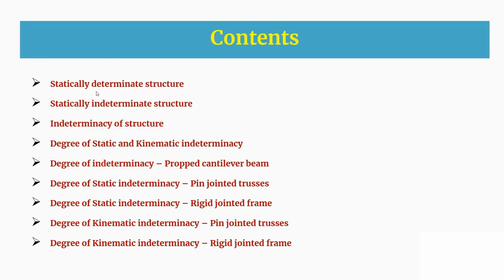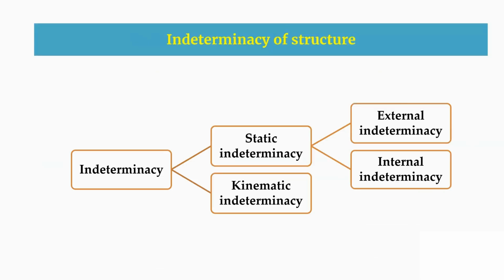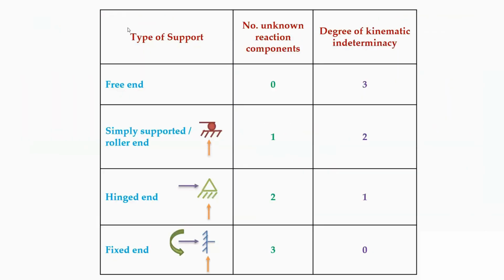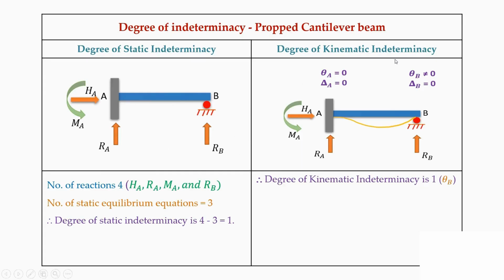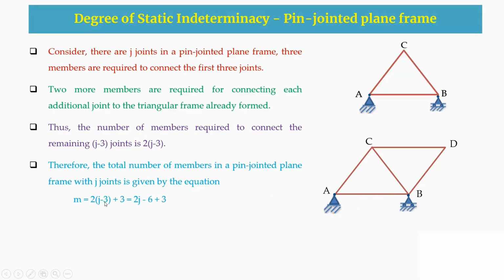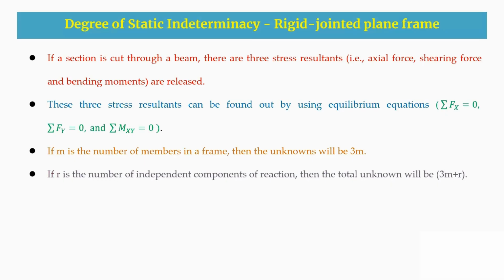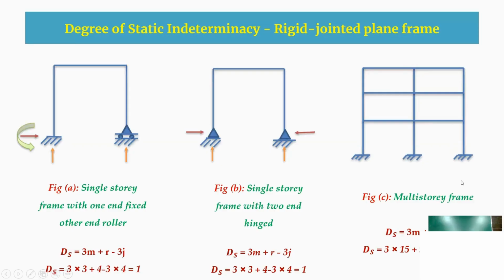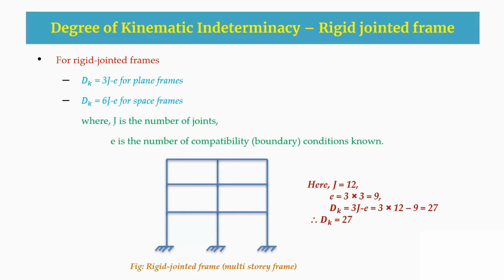Degree of Static and Kinematic indeterminacy of Beams, frames and trusses